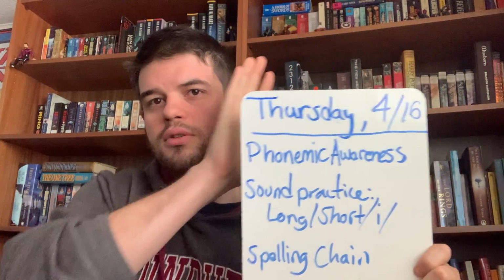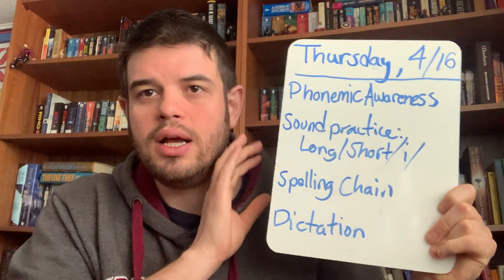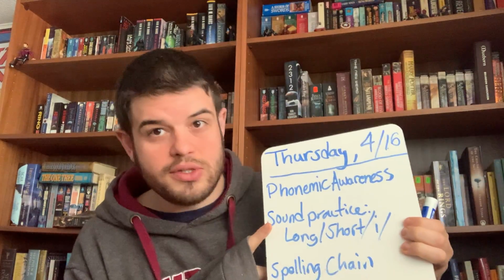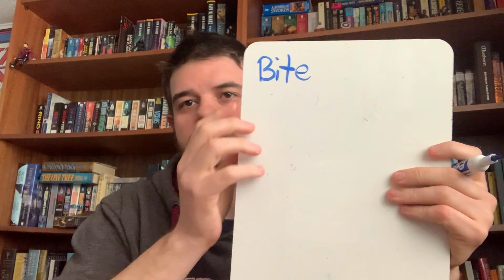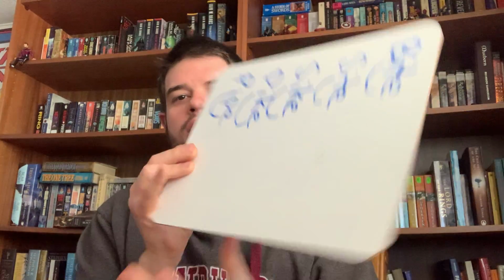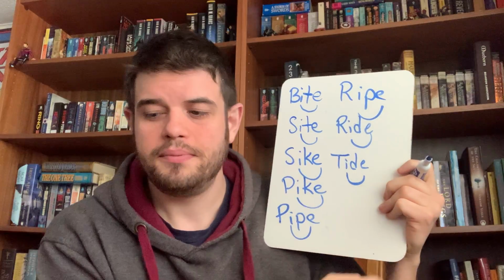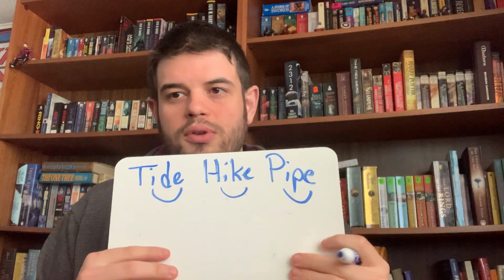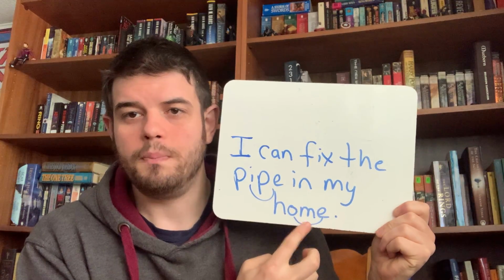4/16 5:1 Video Lesson (Long /i/ pt 1)